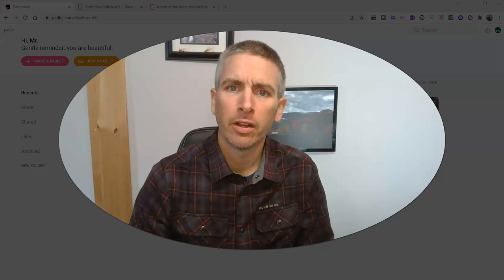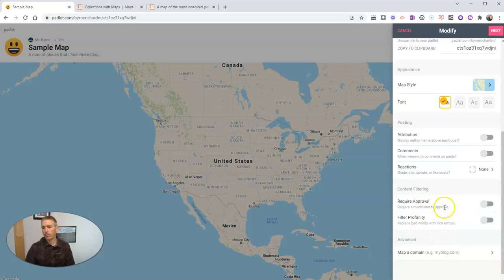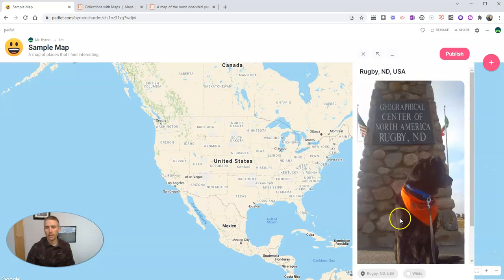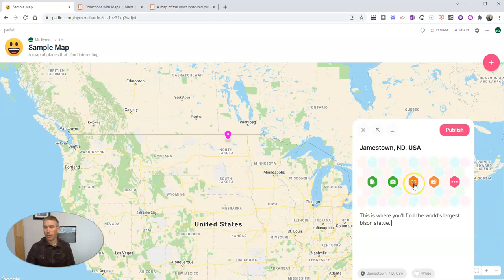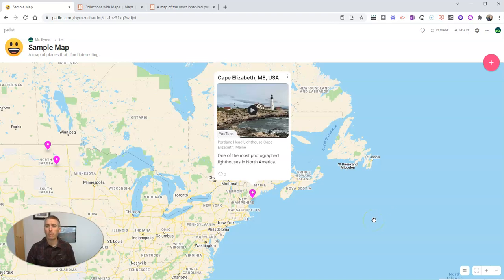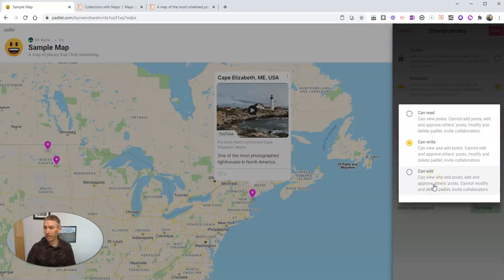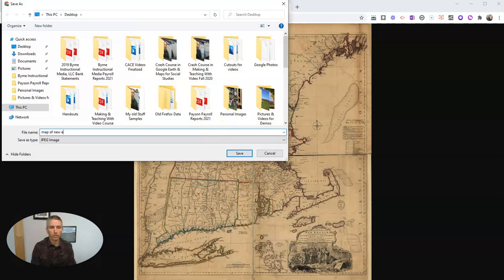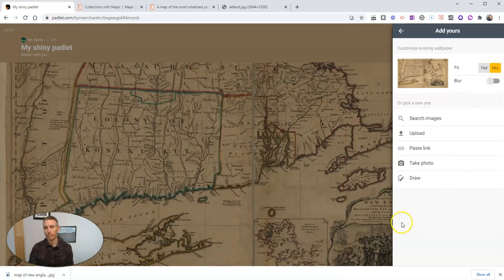Two Ways to Create Multimedia Maps in Padlet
Watch this video to learn two ways to create a multimedia map with Padlet.
More ideas for using Padlet:
🏫 Take a course with me: 🏫